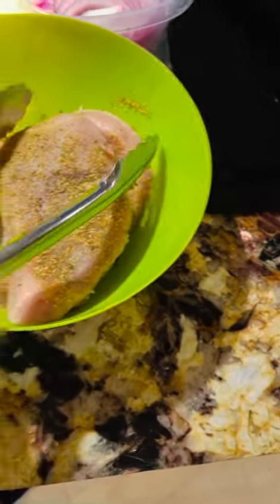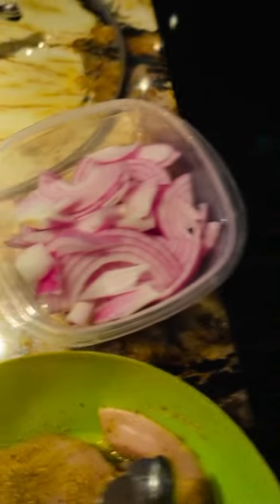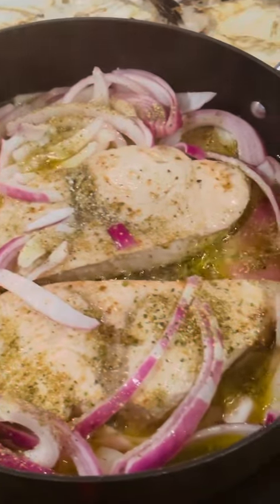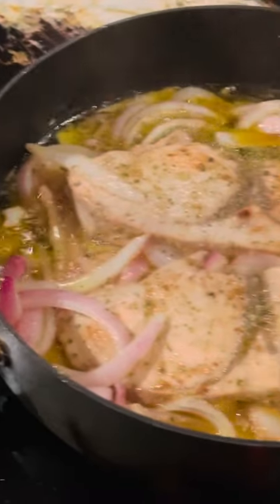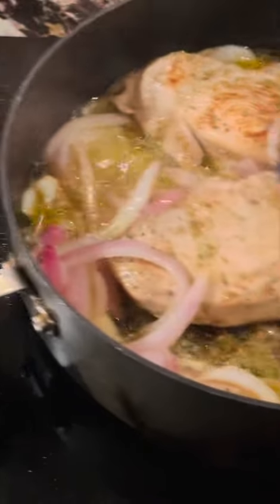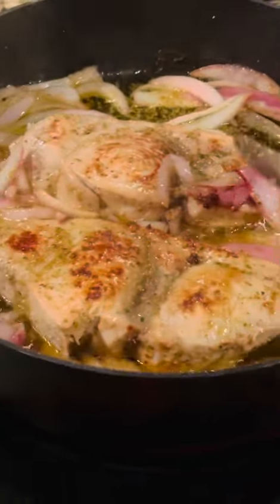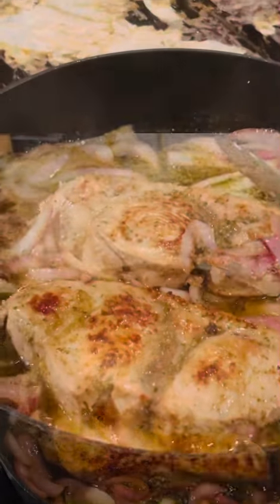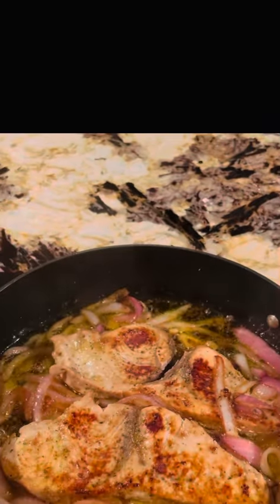Swordfish Dinner!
Cooked it for the first time.